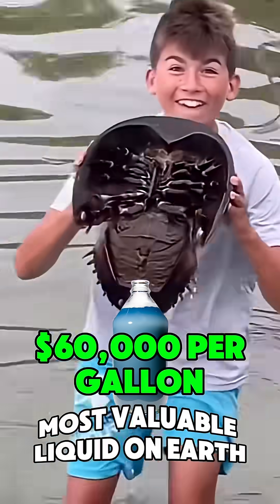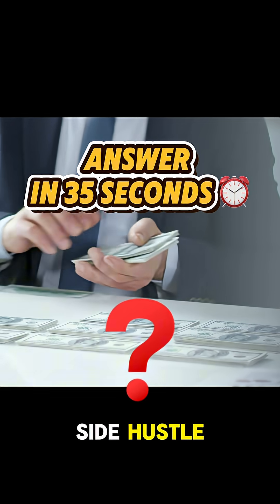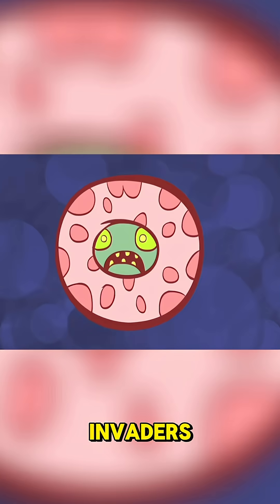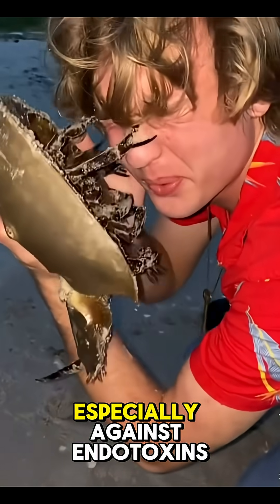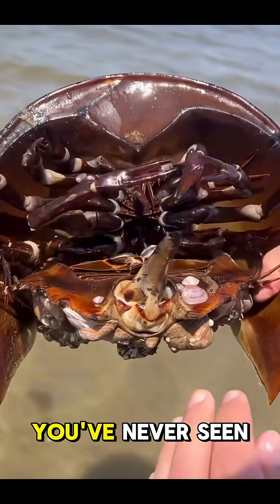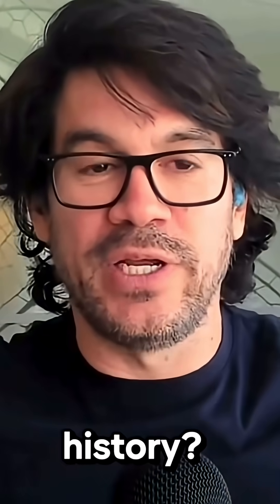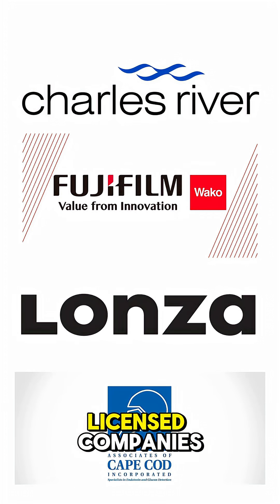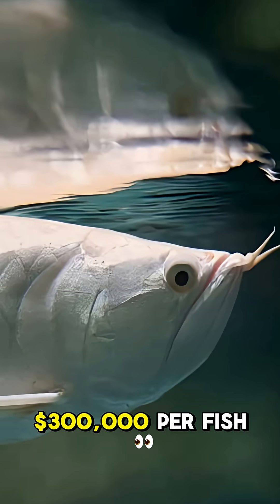This animals blood is worth millions 😳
This is the most valuable liquid on earth. Believe it or not, the horseshoe crab’s blood is worth $60,000 per gallon. Horseshoe crab blood is critically important in the biomedical industry due to its unique ability to detect bacterial endotoxins. This bright blue blood contains a substance called Limulus Amebocyte Lysate (LAL), which is used to test vaccines, medical devices, and intravenous drugs for contamination. The LAL test, derived from horseshoe crab blood, is essential for ensuring pharmaceutical safety and preventing deadly infections. As demand for safe, sterile medical products grows, the ecological and ethical concerns surrounding horseshoe crab harvesting have also increased. Conservation efforts are now working to protect these ancient marine arthropods while supporting sustainable biomedical testing. Keywords